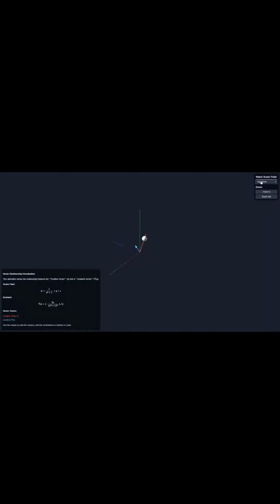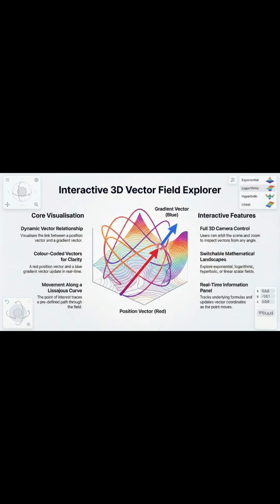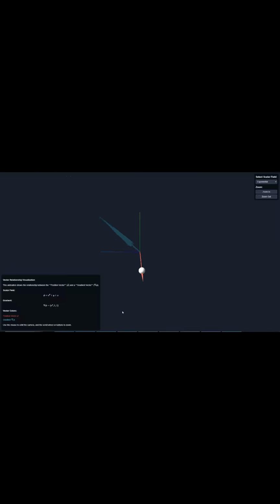Proving Angular Gradient Identity in 3D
Summary: The sources focus on the integration of abstract mathematical identities and dynamic 3D visualisation to understand vector fields. Users are tasked with proving a complex vector relation involving nested cross-products of position and gradient operators applied to a scalar field. This theoretical work is complemented by an interactive application that tracks a point's movement along a Lissajous curve, allowing for the real-time observation of the relationship between position and gradient vectors. By switching between different mathematical landscapes, such as linear or logarithmic fields, the sources allow for a comparative study of how the direction of steepest functional increase behaves across varying environments.